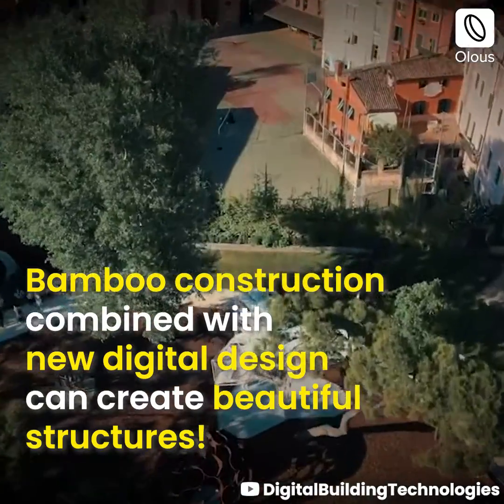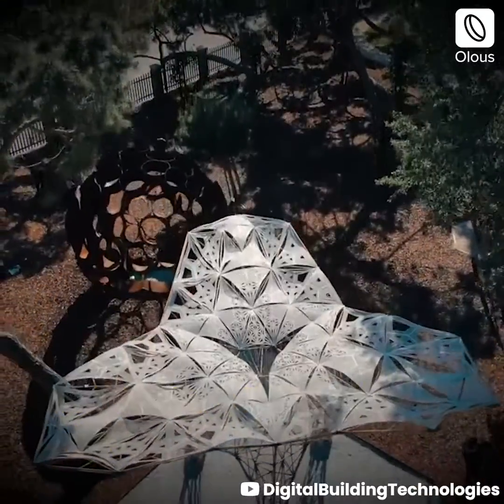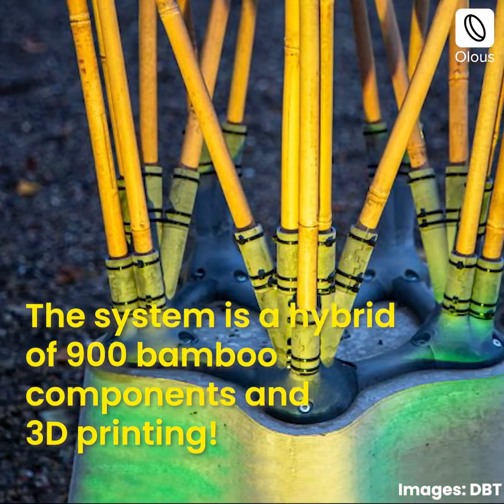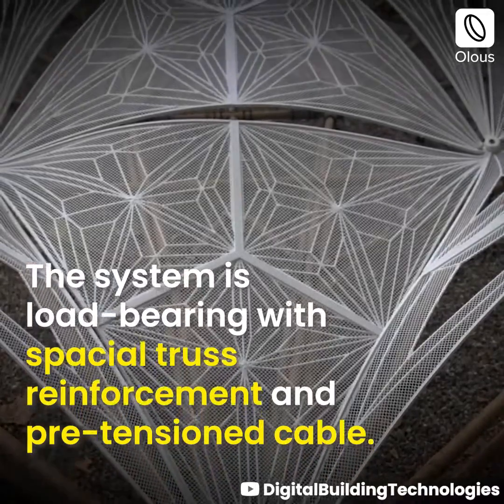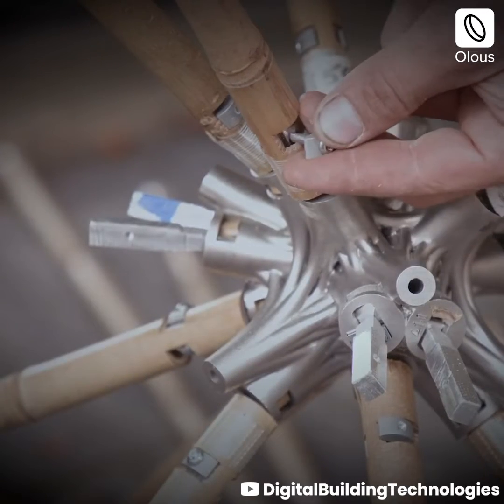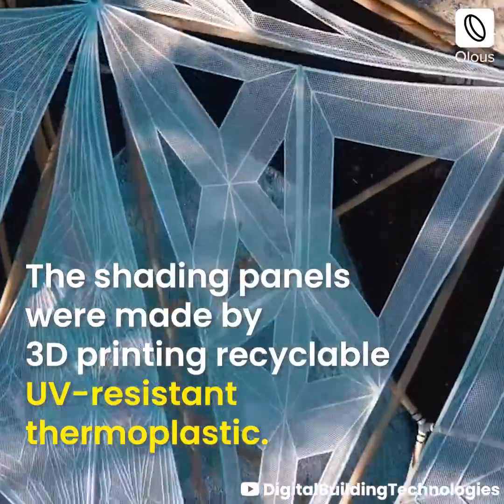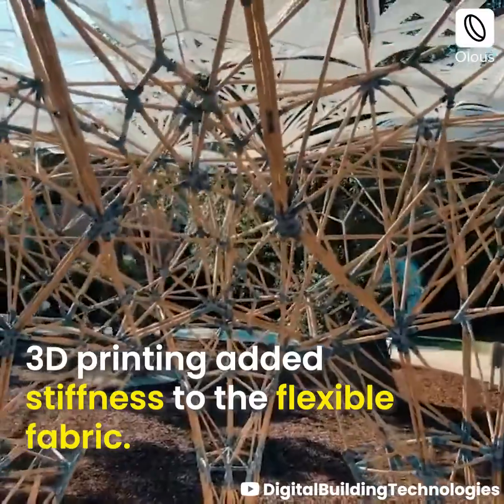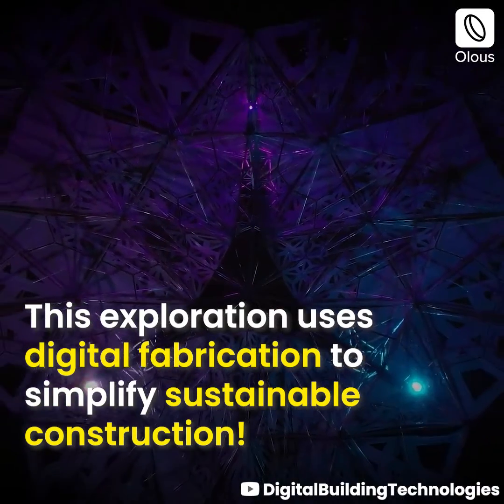Digital Bamboo Pavilion | Bamboo Structures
Innovations with Bamboo | Check out this Digital Bamboo Pavilion that is designed with Digital Tools and 3D printed joints to make it a truly innovative structure.